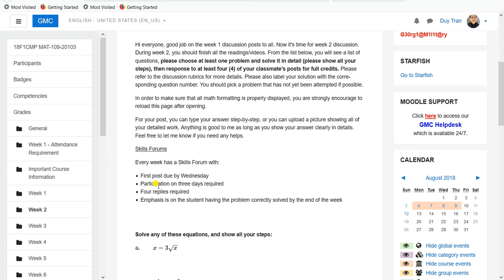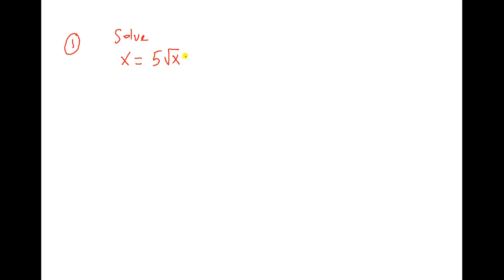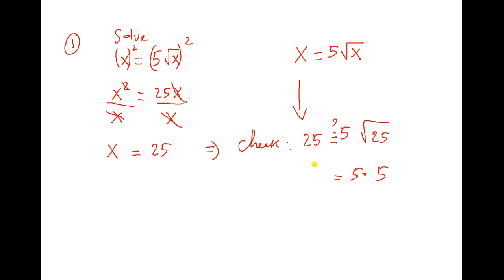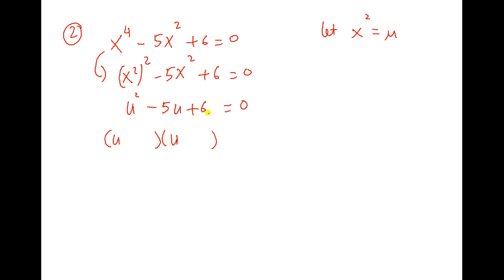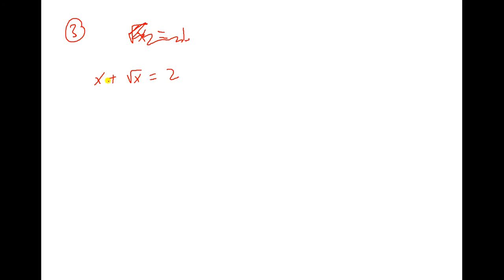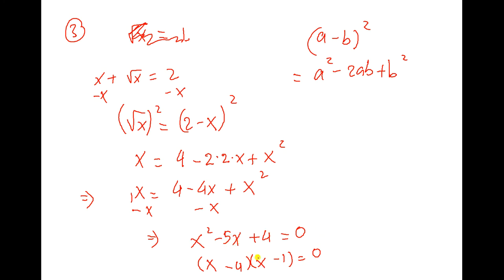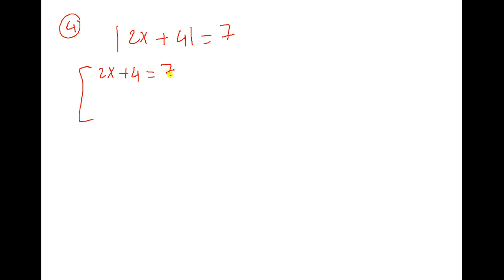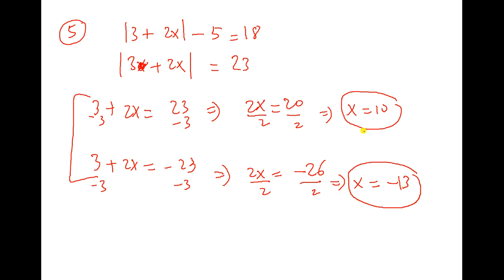Week 2 Discussion Math 109 GMC